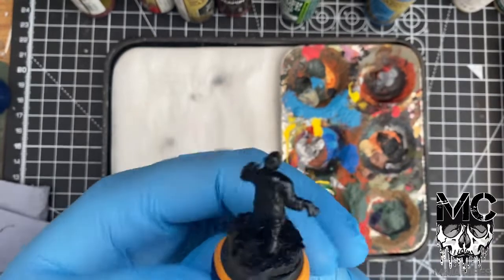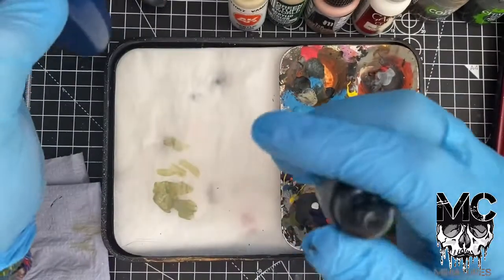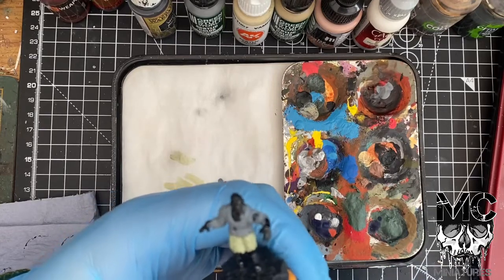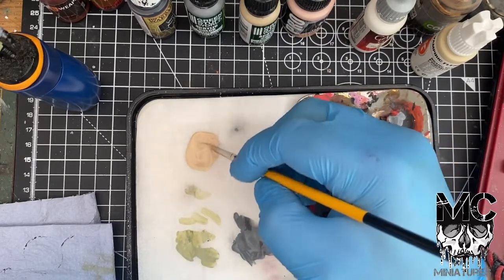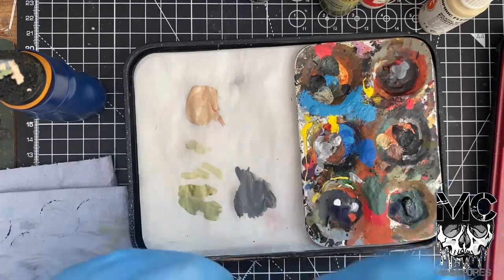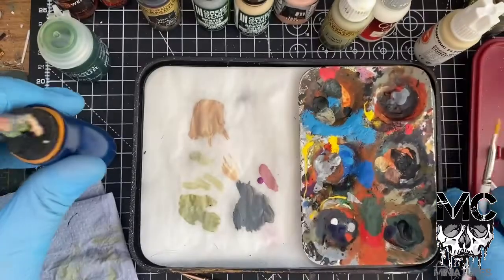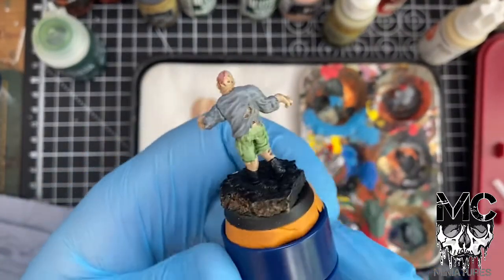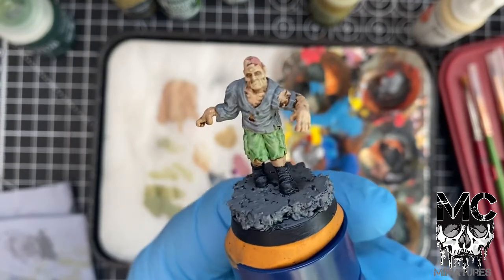Anvil Industry Zombie paint guide. Zona Alfa, Last Days etc.